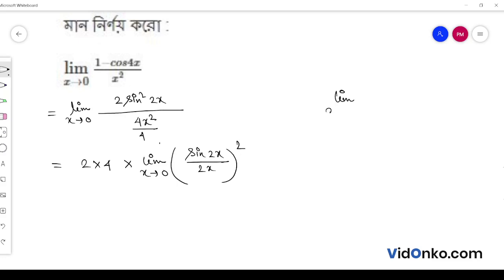HS Board Class 11 Maths Book Solution in Bengali - S N Dey Exercise Question: 29.3.7(iii)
Get free Maths book video and PDF solutions in Bengali for S N Dey. Free answer and explanation through video for question 29.3.7(iii), of Chapter Limit from S N Dey followed for Class 11, West Bengal Council of Higher Secondary Education (WBCHSE).